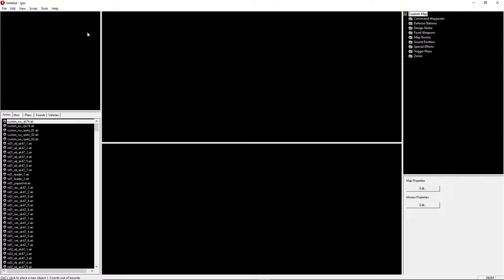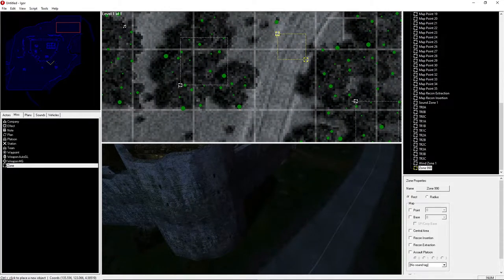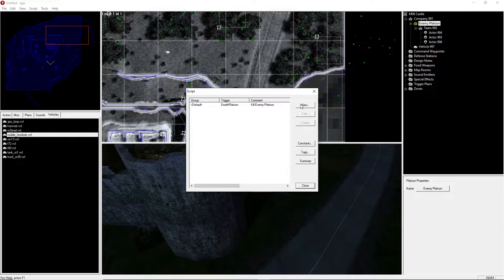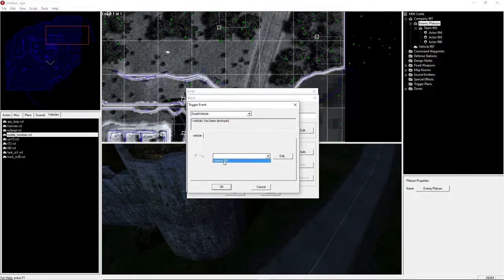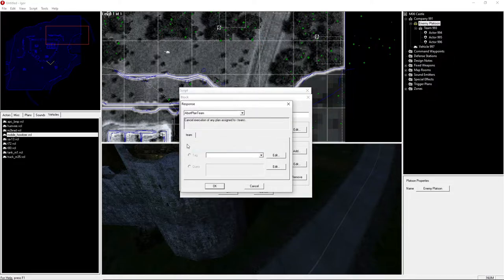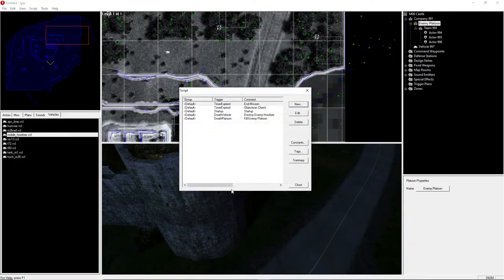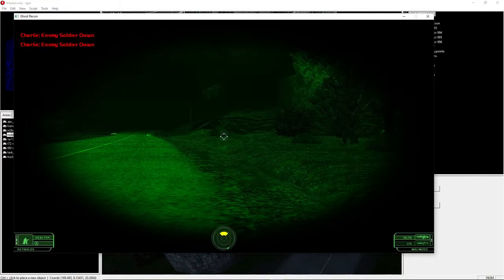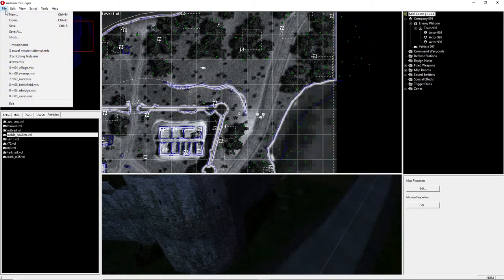Ghost Recon Igor Editor Tutorial | End Mission Scripting